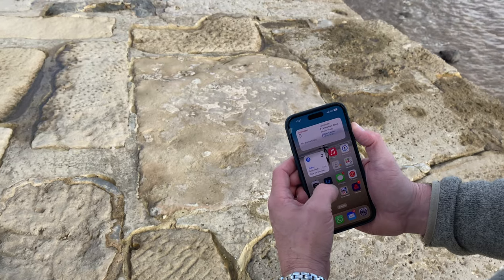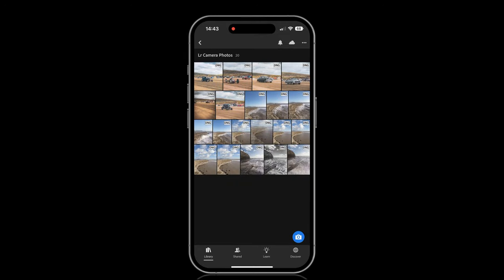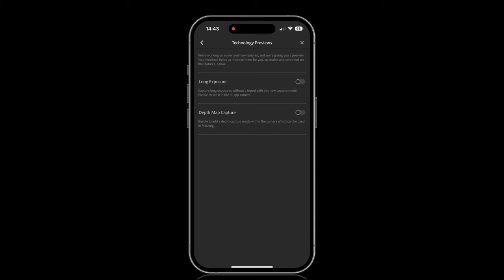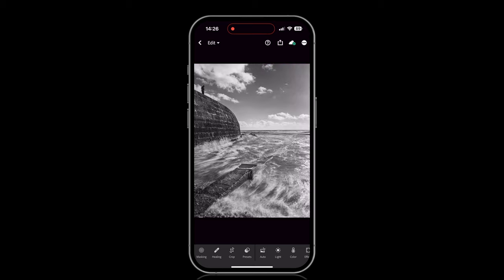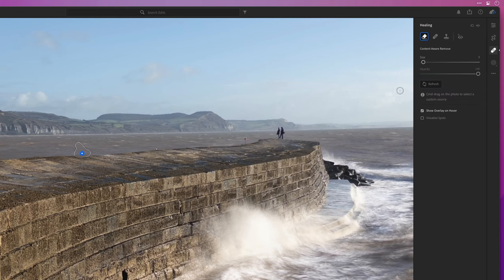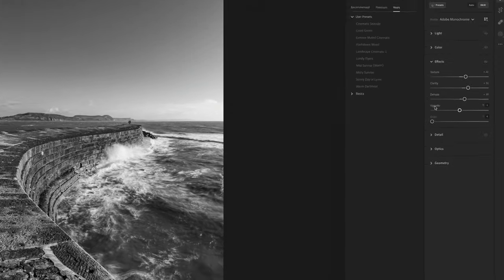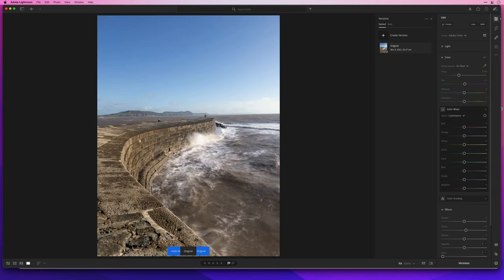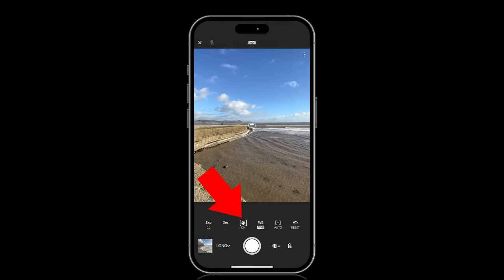HIDDEN SETTING in LIGHTROOM MOBILE for Long Exposure Photography 🤷‍♂️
How did I not know about this? A setting in Lightroom Mobile that when turned on makes it possible for fantastic Long Exposure Photography ... handheld or on a Tripod by taking multiple photographs VERY quickly and blending them together!

00:00 - Introduction
01:05 - Hidden Long Exposure Setting
02:20 - Using the Long Exposure Setting
03:38 - Editing in Lightroom CC
03: 45 - Content Aware Remove Tool
04:28 - Straighten the Image
04:38 - Using my Preset
05:36 - Before / After
06:07 - Wrap Up